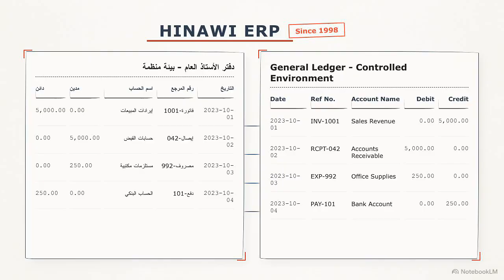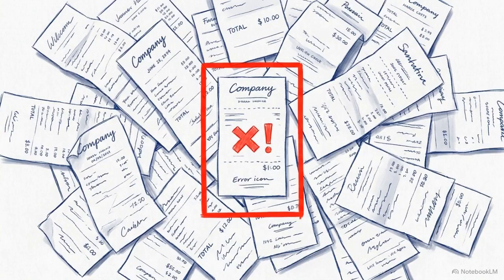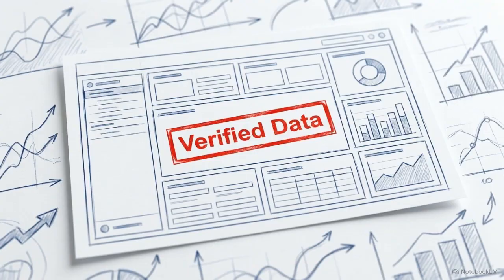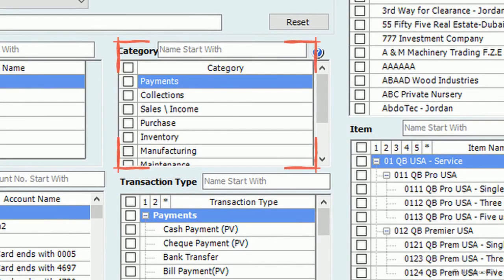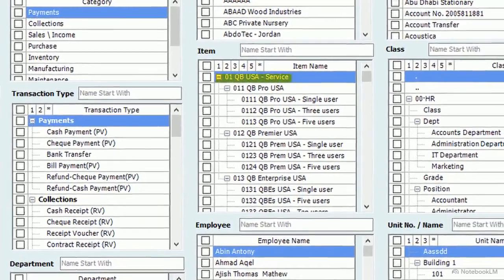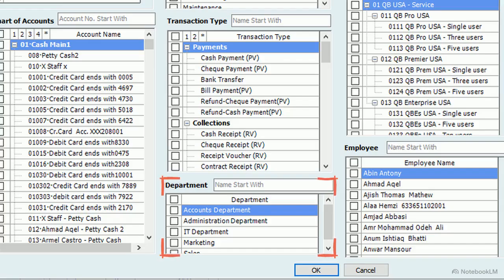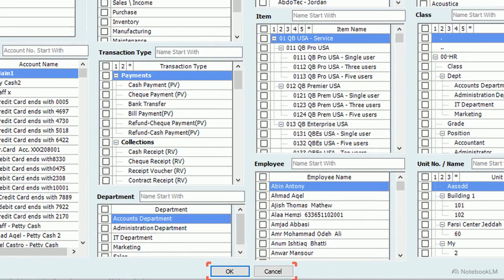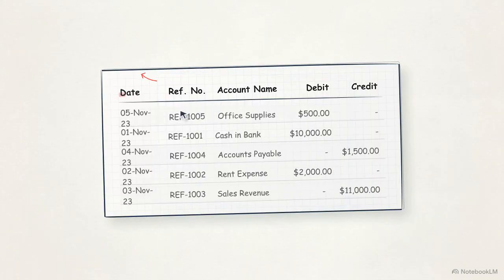How to Use a General Ledger to Find Any Transaction Fast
Learn how to use a General Ledger to find any transaction fast and accurately.

In this video, we show you step by step how to search inside the general ledger using advanced filters like date, account, amount, and reference. Instead of wasting time scrolling through thousands of entries, you can locate any transaction in seconds.

This tutorial is perfect for accountants, auditors, and business owners who want better control, faster reporting, and more efficient workflows.

We also demonstrate how professional ERP systems like Hinawi ERP help automate and simplify the process.

You will learn:

How to use advanced search in the General Ledger
How to filter transactions by date, account, or reference
How to track specific entries بسهولة
How advanced search improves auditing and reporting
Best practices for faster financial analysis

Without advanced search, you may face:
❌ Time wasted searching manually
❌ Missing important transactions
❌ Delays in reporting
❌ Weak financial visibility

With advanced search, you achieve:
✔ Fast access to any transaction
✔ Better financial analysis
✔ Strong audit control
✔ Accurate reporting

This video is essential for accountants, auditors, and business owners.

Search smarter… control your accounts better.
Welcome to Hinawi ERP